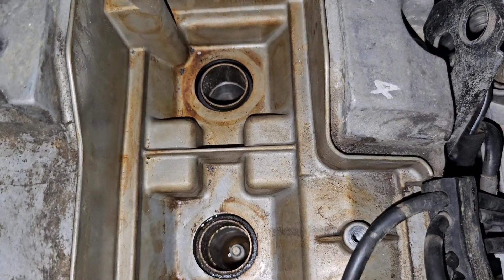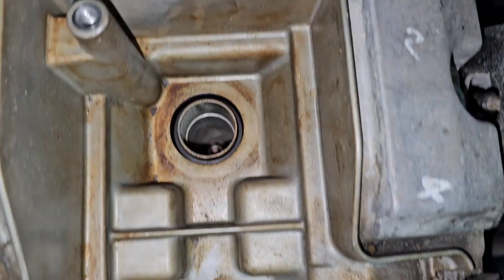Head gasket check; if you have milk-shake in cooling system...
This is a comprehensive series of tests that I have done on Mercedes M111 engine for a W124 but can be applied to any other combustion engine.

Video Contents:
00:00 Intro
01:00 Checking engine oil
01:11 Oil cap check
01:40 Transmission check
02:06 Hydraulic Steering fluid check
02:44 M111 Head gasket issue
03:40 Milkshake color check
04:57 Combustion chamber visual check
07:35 Checking spark plugs
08:45 Checking inside the combustion chambers
09:40 M111 Compression test
10:00 W124 Fuel pump relay location
11:50 M111 Engine oil cooler location
15:00 Blown head gasket, how engine runs?
16:00 Cooling system pressure check
16:50 Final verdict